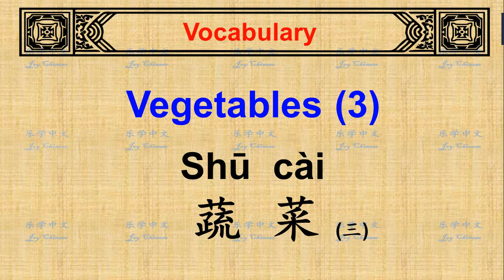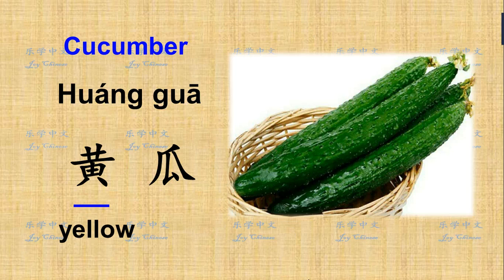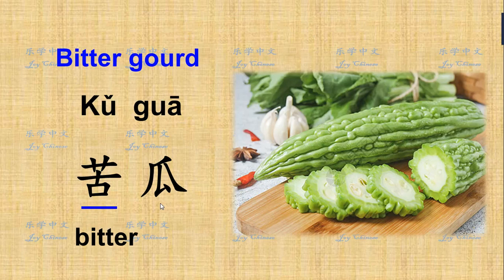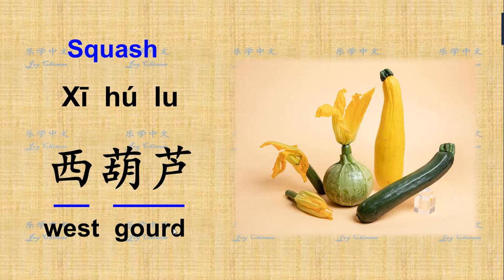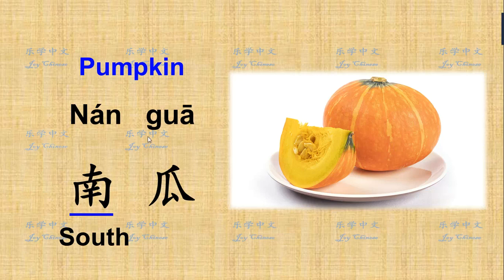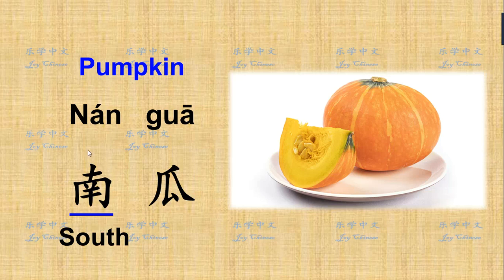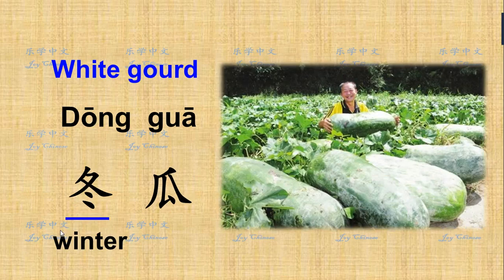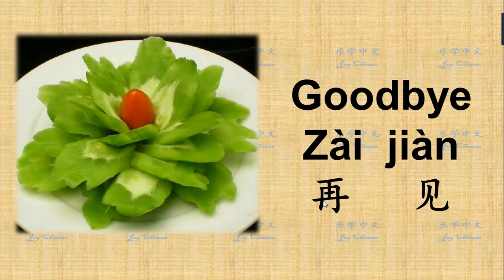Speaking Chinese for Beginners | Vocabulary | Vegetable 3 | 词汇 | 蔬菜 3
Learn words about cucumber, squash, gourd, and pumpkin.